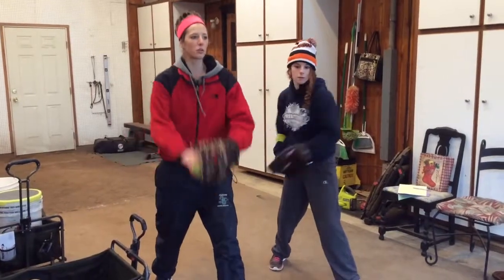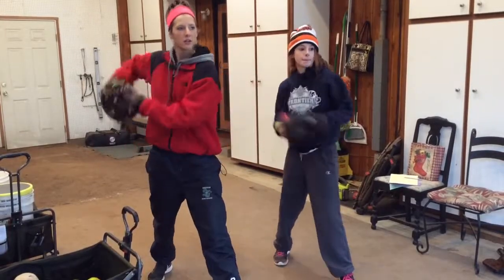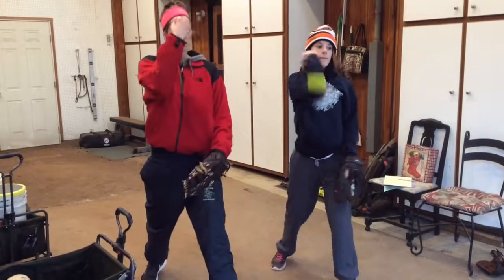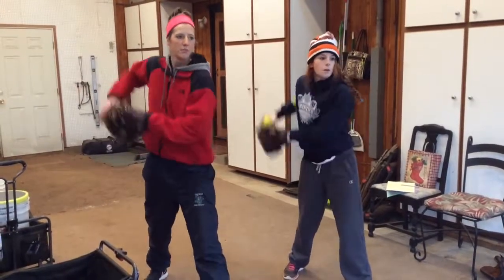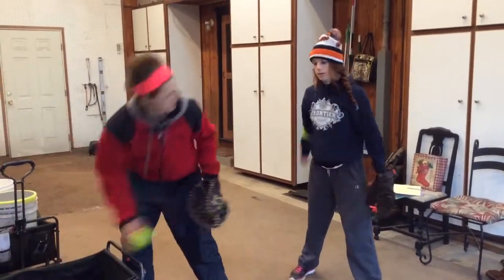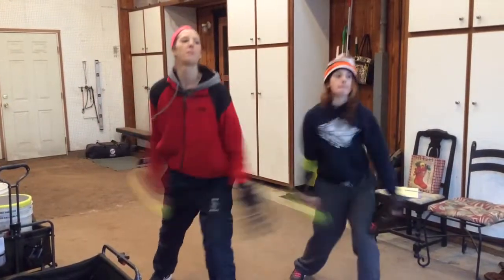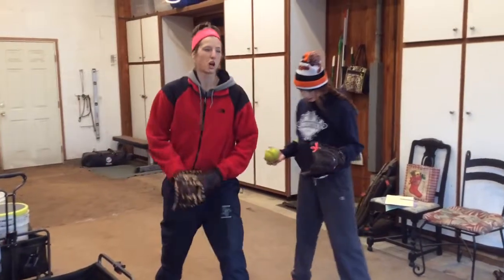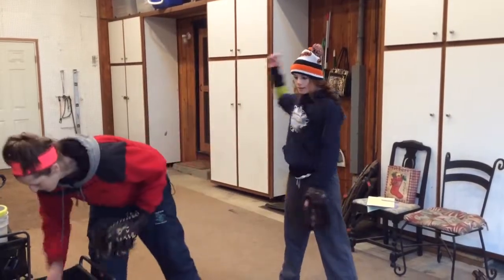Hillhouse rocker work! For Erin!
Hopefully this drill helps us learn this circle really smoothly :)